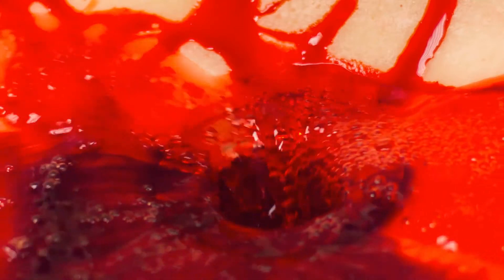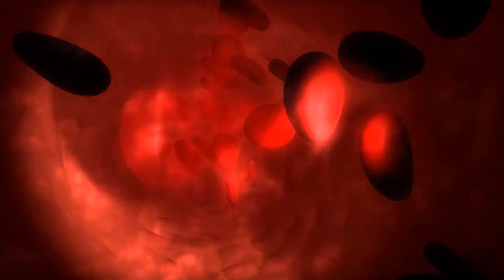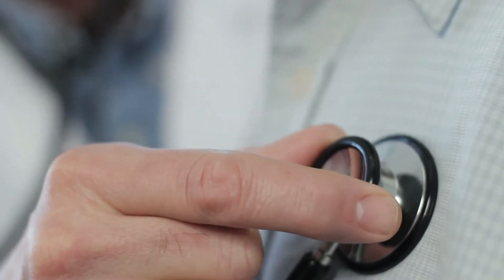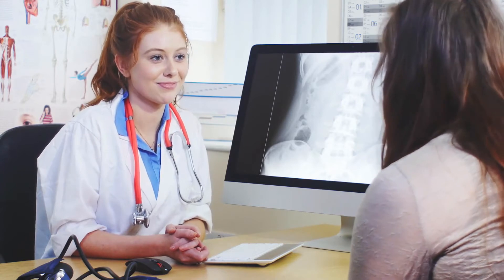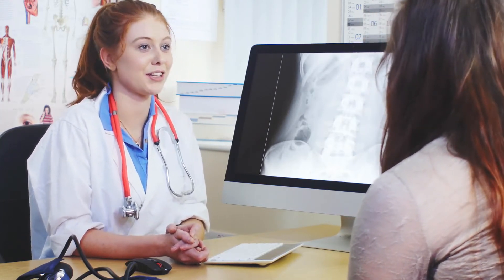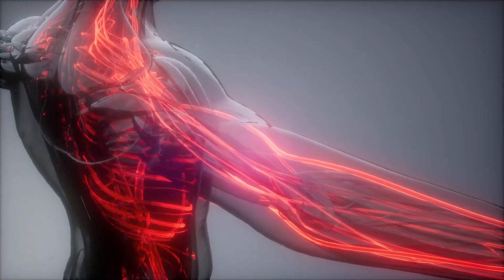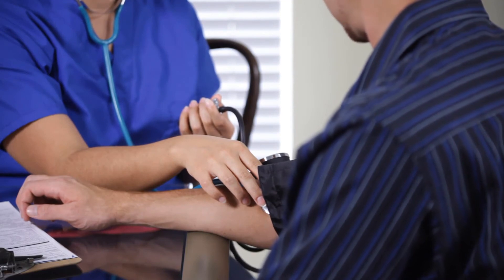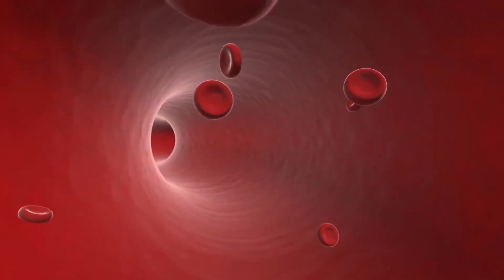What is a Myocardial Infarction?